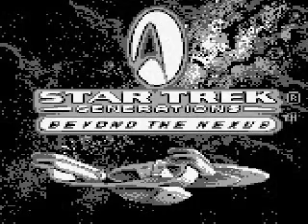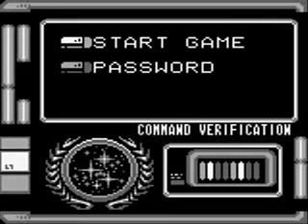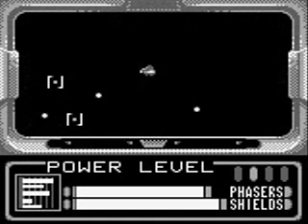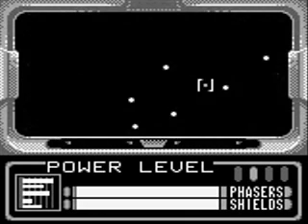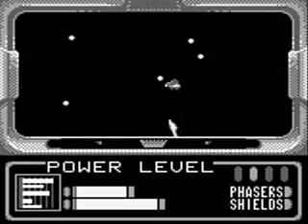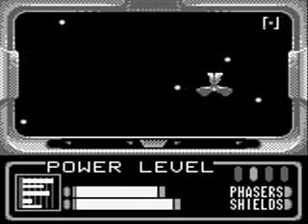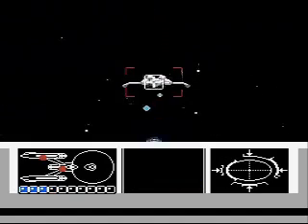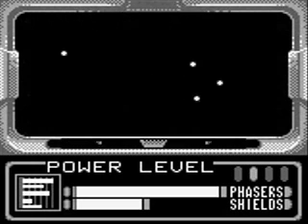Levels from Hell, Star Trek: Generations (GB), the first level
A terrible first level set in outer space.